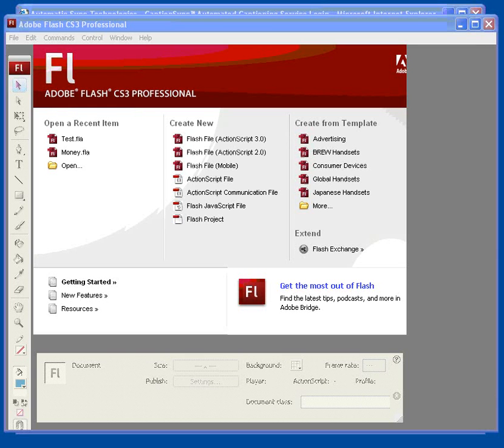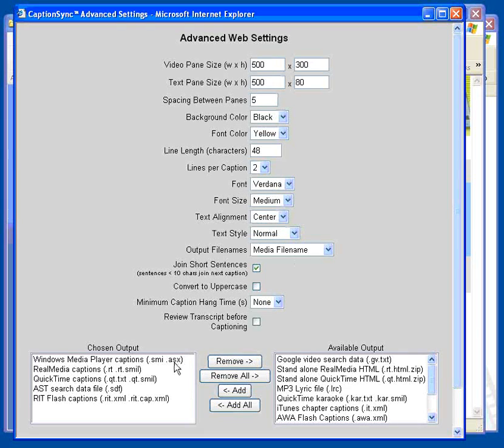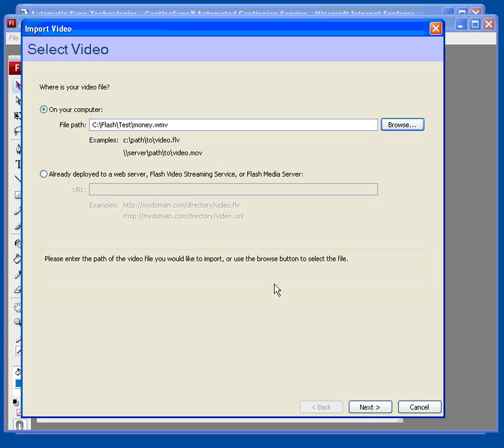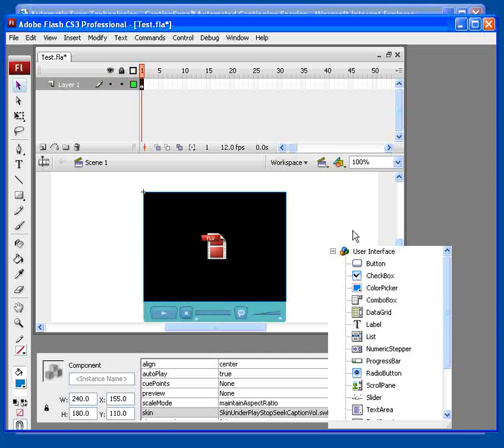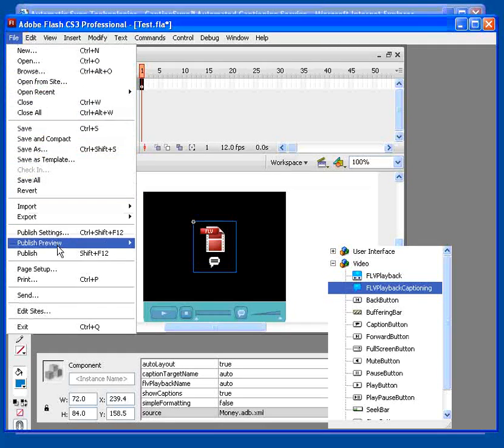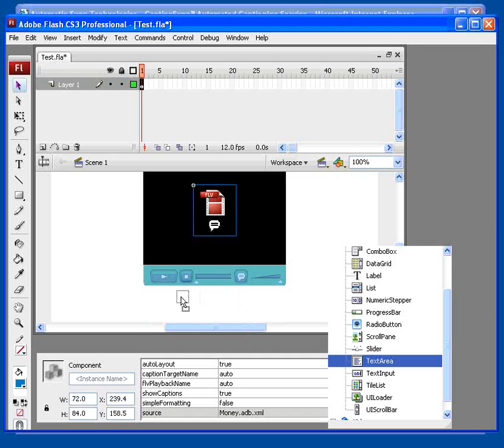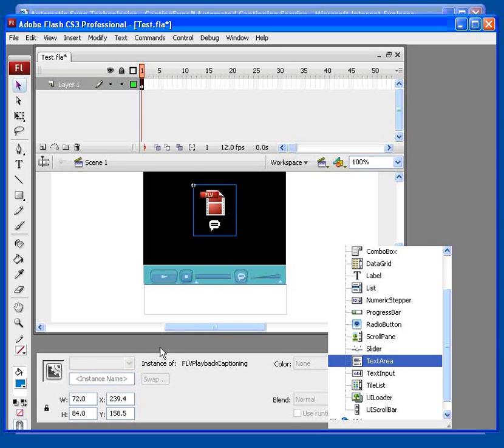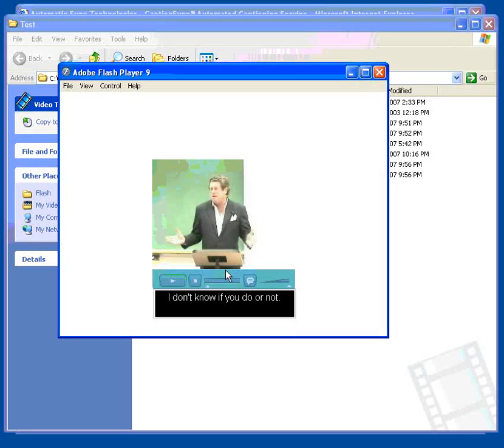Captioning Flash Content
Tutorial video showing how to caption Flash videos.